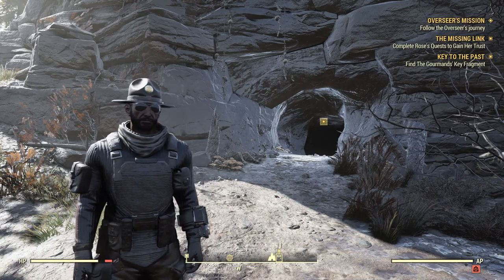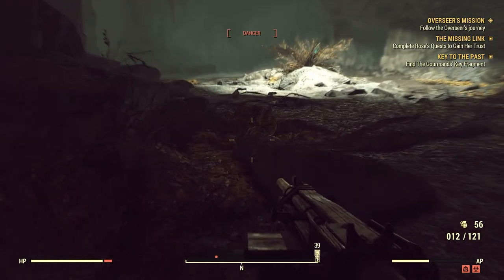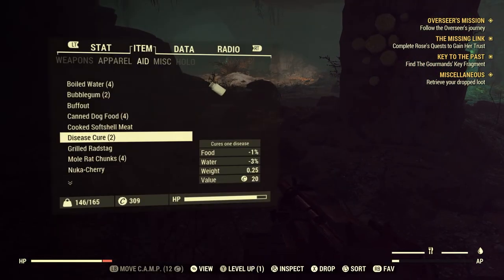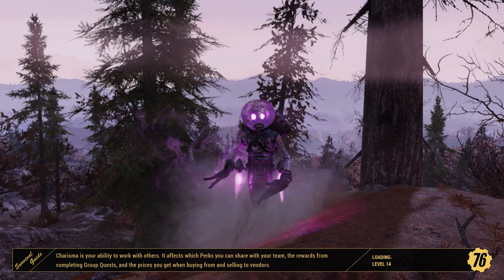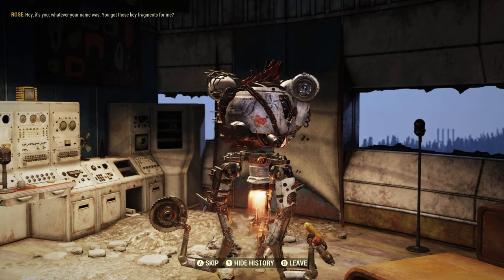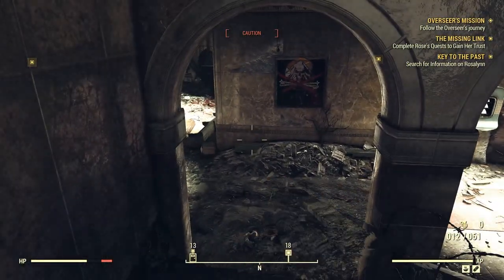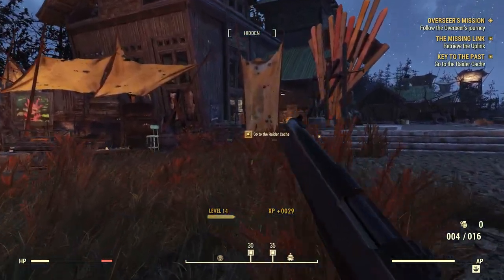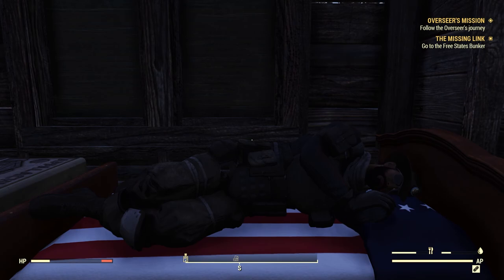THE WENDIGO IS GONE! | Fallout 76 Wastelanders Lets Play (Part 12)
In this video, we will finally be taking out the Wendigo inside the Wendigo Cave.